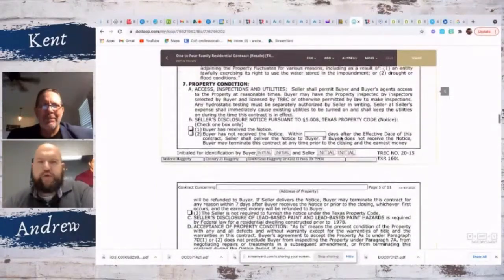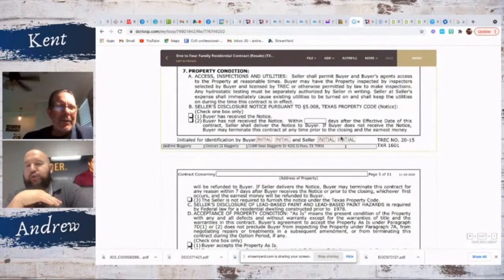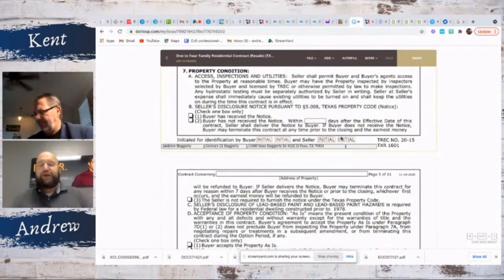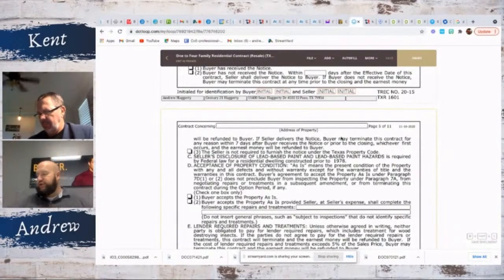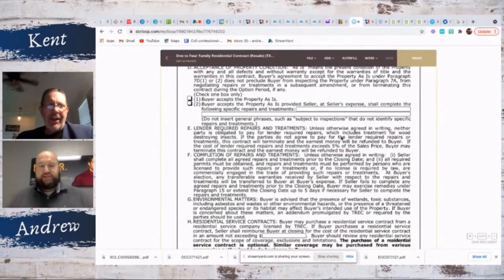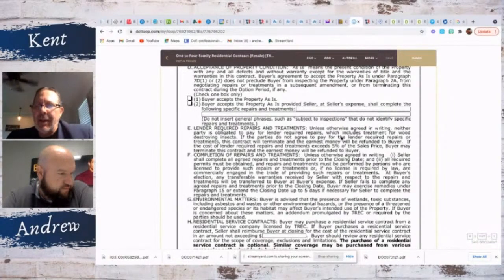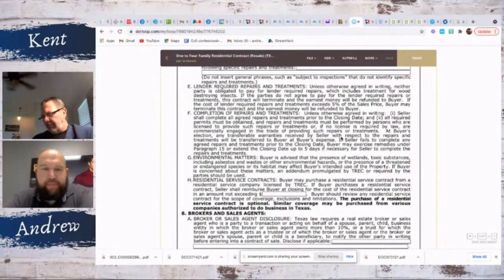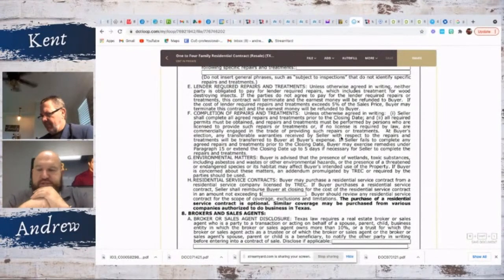Agent Training with Kent and Andrew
Join us to continue reviewing contracts and how to have great work life balance.